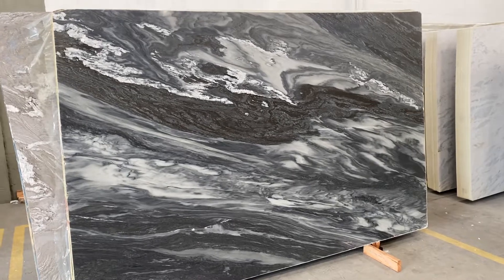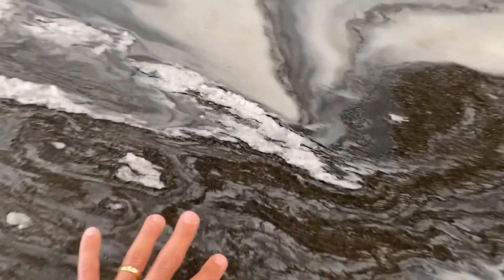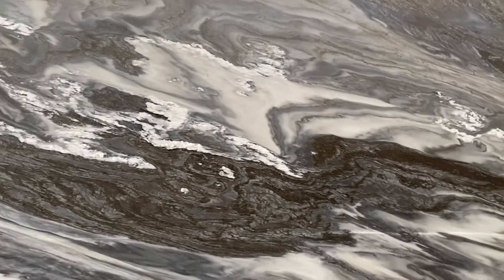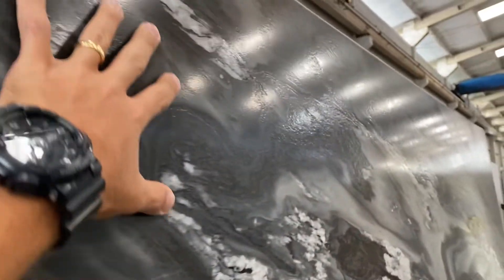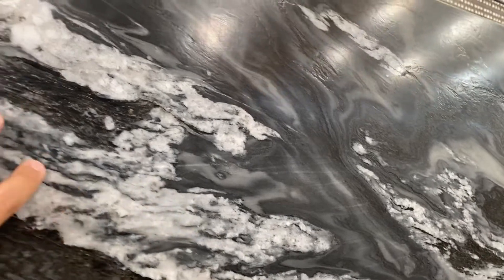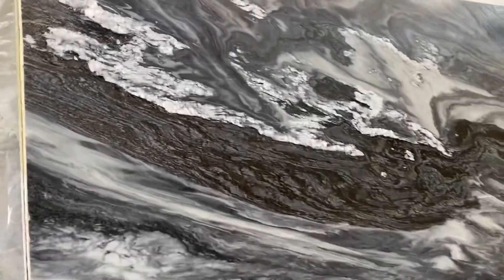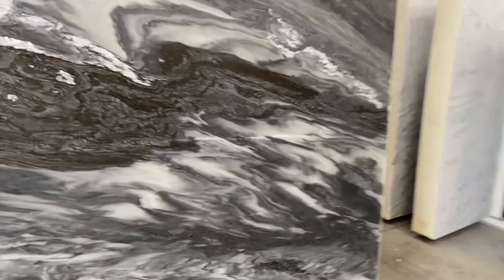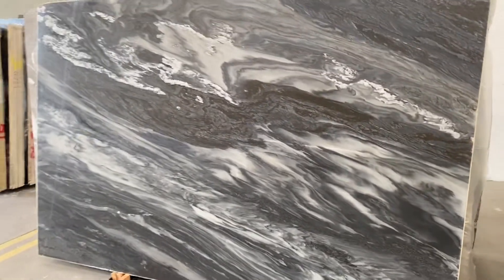Manhattan leathered dolomite blk# 10588